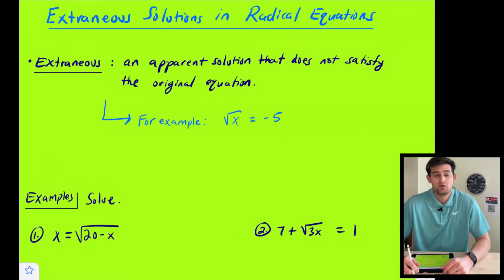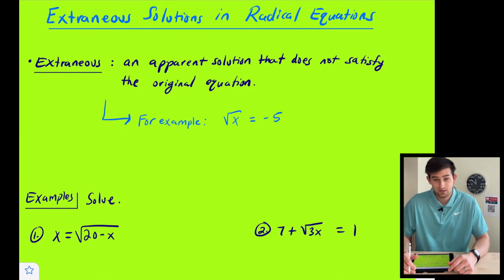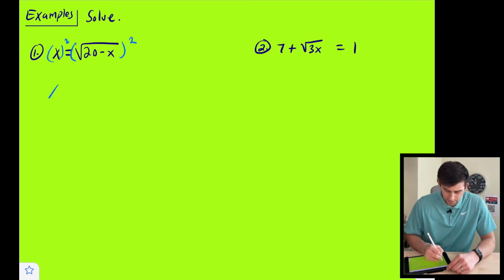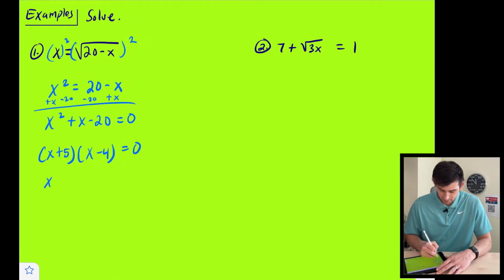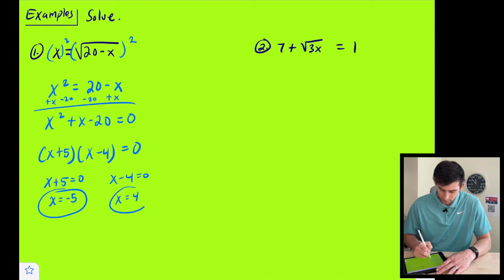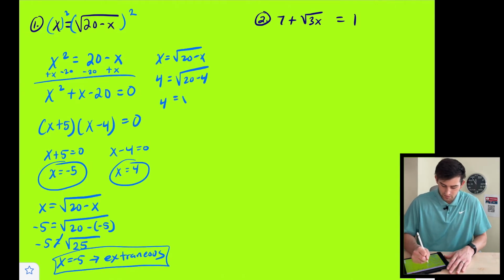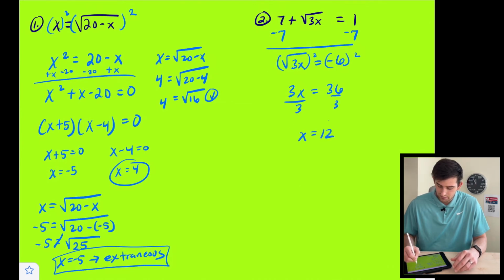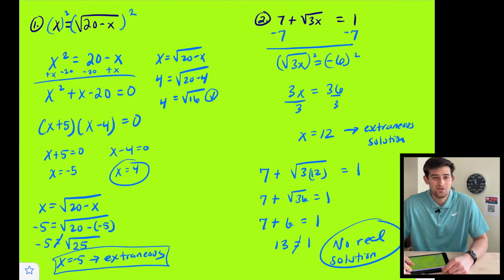Extraneous Solutions in Radical Equations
Learn how to identify an extraneous solution of a radical equation!